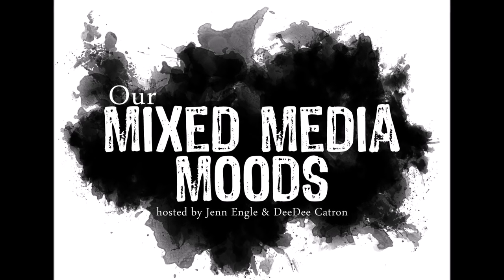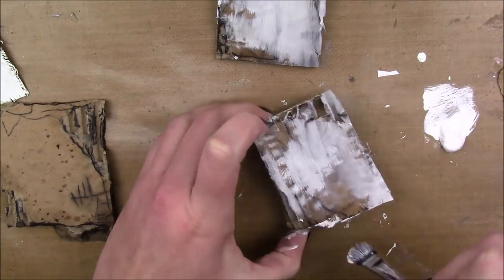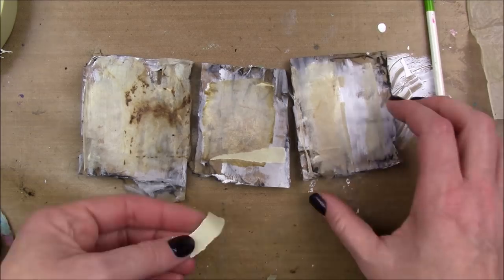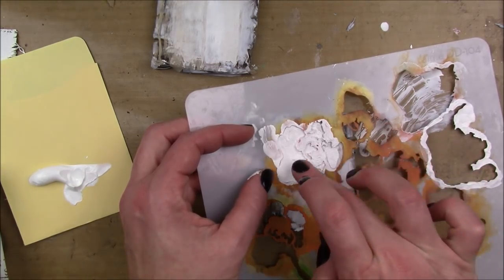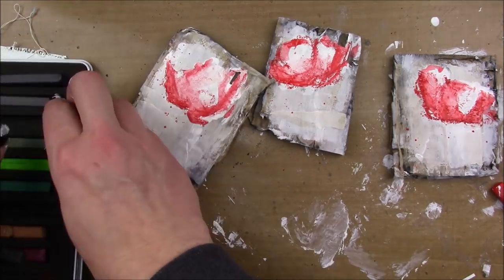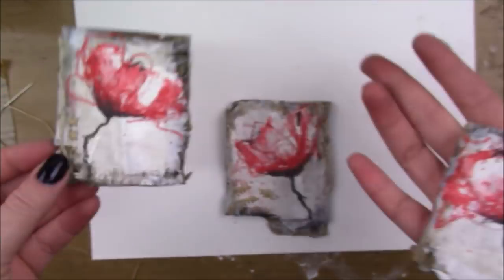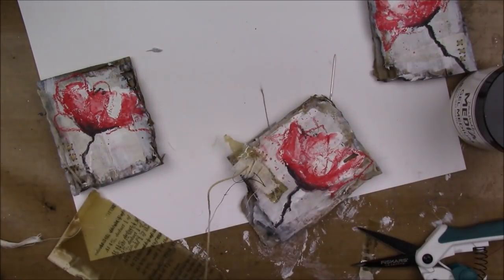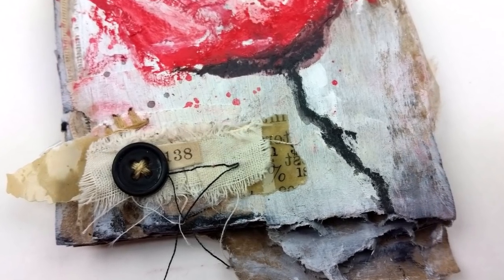No. 138 || Our Mixed Media Moods "Littles"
This is a project inspired by my main project for the December mood board for Our Mixed Media Moods.